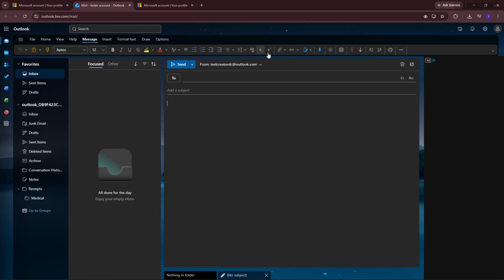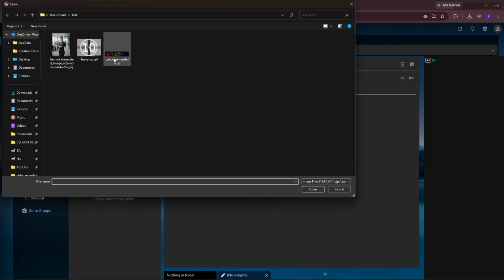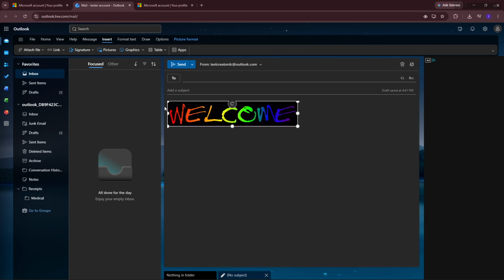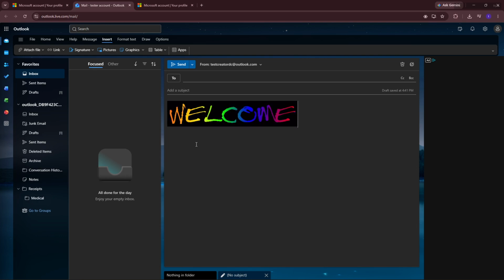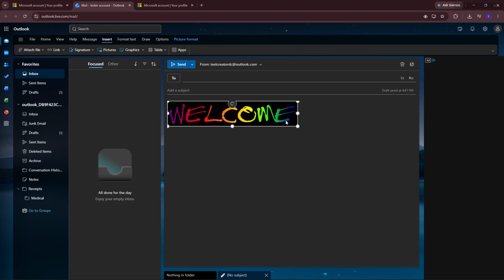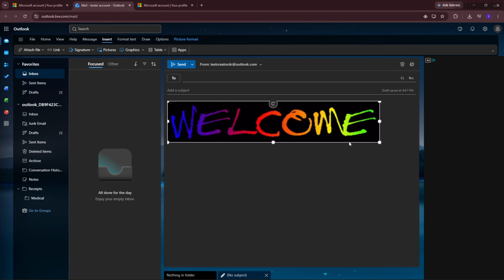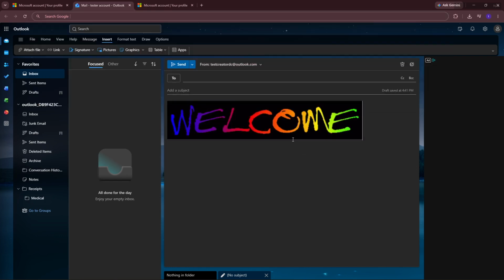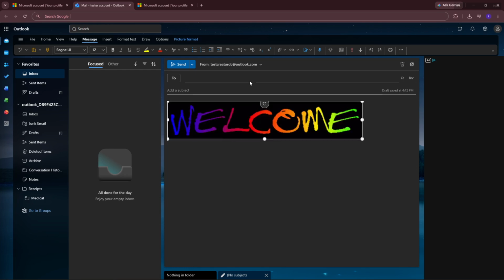How To Add GIFs To Outlook Emails [Simplified]